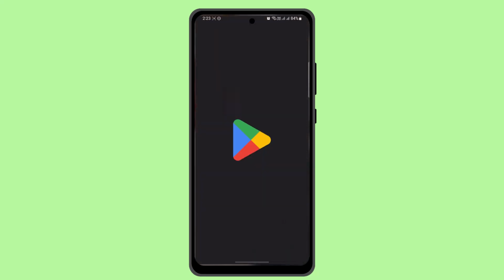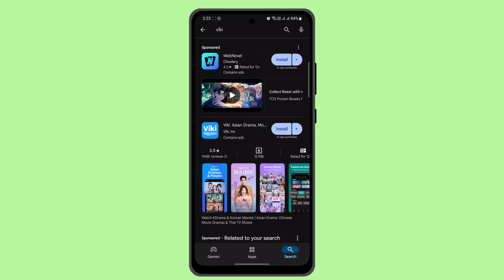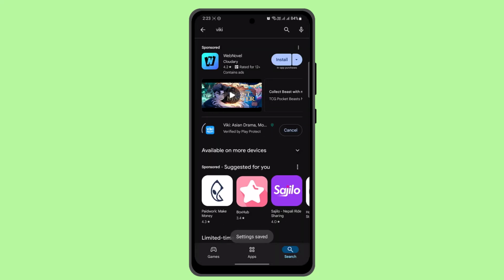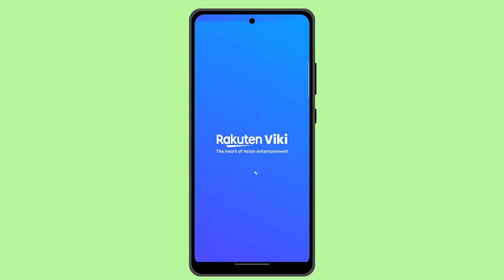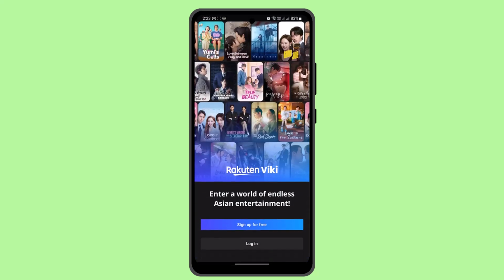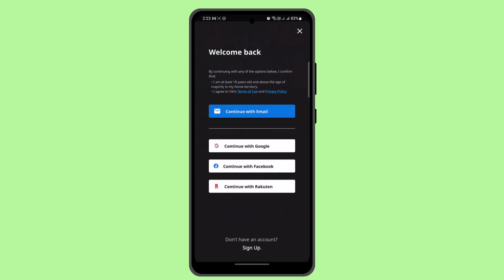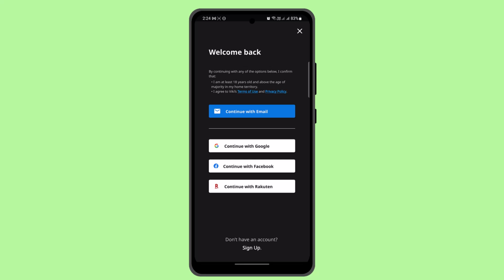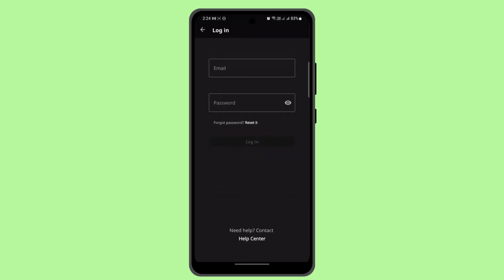How To Login To Viki | Rakuten Viki 2025 !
If you're looking to log into the Viki app, this tutorial provides a simple step-by-step guide to help you get started. The Viki app, a popular streaming platform for international TV shows and movies, requires you to have an account before you can access its content. Follow these instructions to log in smoothly.

To begin, ensure your device is connected to a stable internet connection. If you haven’t already installed the Viki app, head to your app store—Google Play Store for Android devices or the App Store for iOS devices. In the search bar, type "Viki" and locate the official app. Tap the "Install" button and wait for the installation to complete.

Once the app is installed, tap "Open" to launch the Viki app. On the homepage, you’ll see a "Login" button at the bottom of the screen. Tap on it to proceed. You’ll be presented with multiple login options, such as Google, Facebook, or other linked accounts. If you used one of these methods to create your account, select the same option and follow the prompts to log in.

Double-check your login details to ensure accuracy, and then click "Login" to access your account. Once logged in, you can start exploring Viki’s vast library of shows and movies.

By following these steps, you’ll be able to log into your Viki account effortlessly and enjoy uninterrupted access to its content.

Timestamps:
0:00 Introduction
0:07 Checking internet connection and account creation
0:22 Installing the Viki app from the app store
0:40 Opening the app and navigating to the login page
0:51 Selecting a login method (Google, Facebook, or manual)
1:06 Entering email and password manually if applicable
1:12 Successfully logging into the Viki app
1:14 Conclusion